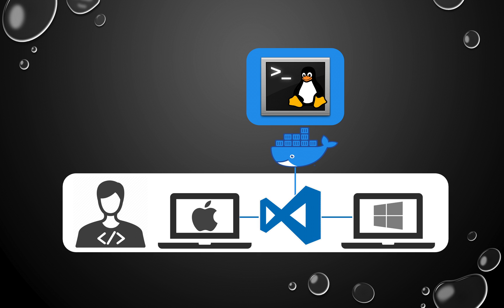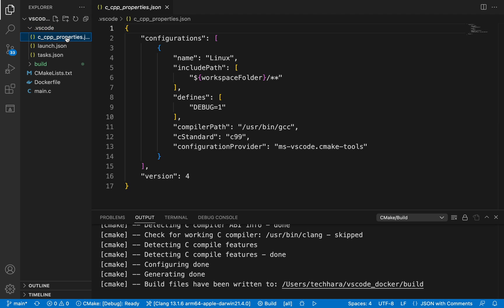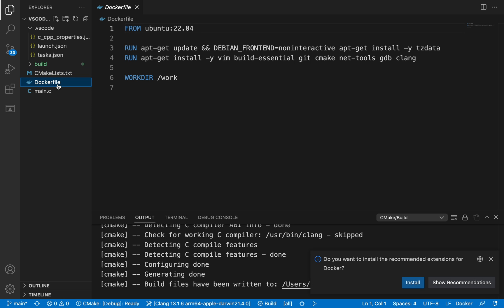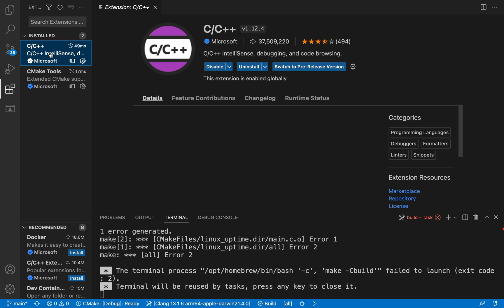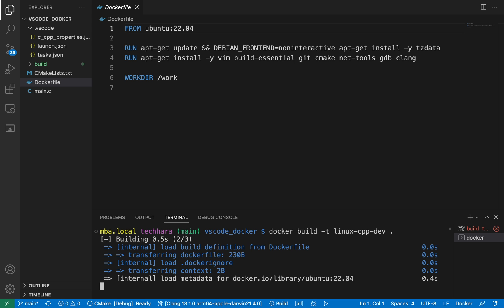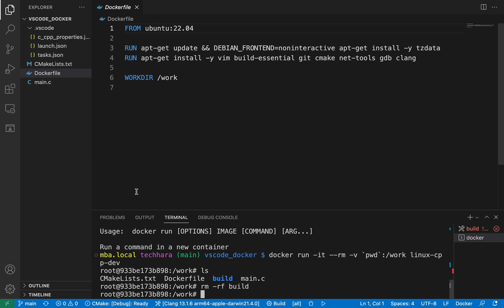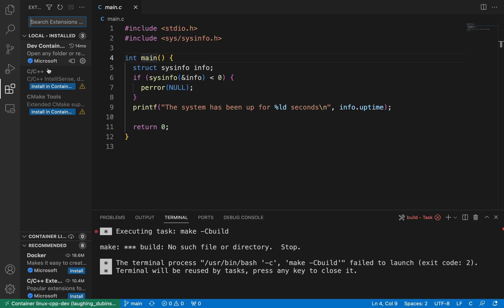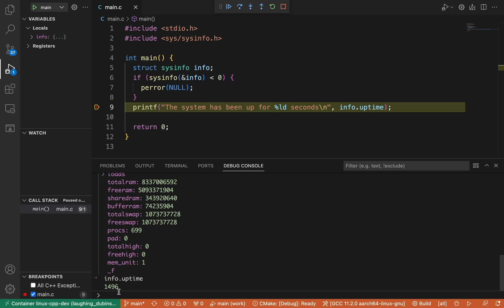Develop C/C++ Linux App on Mac or Windows with VSCode and Docker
You can run VSCode on your favorite system, Mac or Windows, to develop and build a Linux C/C++ app via Docker.

Docker build command
$ docker build -t linux-cpp-dev .

Docker list image command
$ docker images

Docker run command
$ docker run -it --rm -v `pwd`:/work linux-cpp-dev